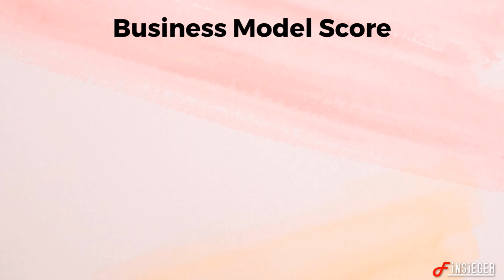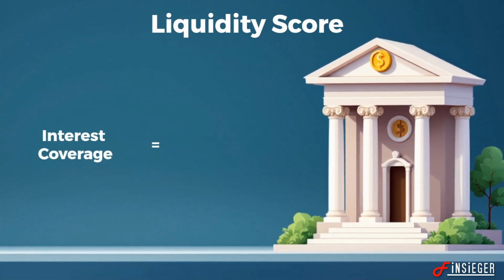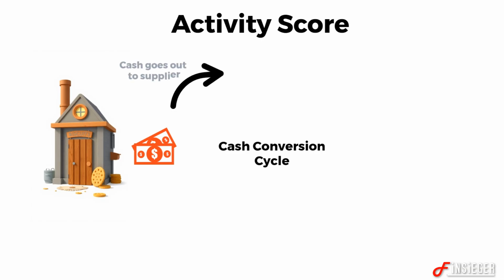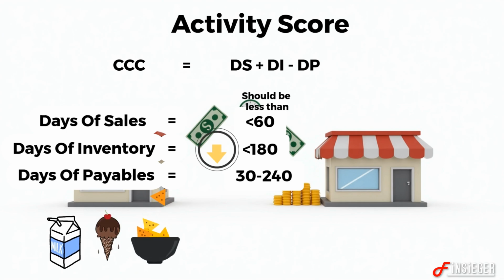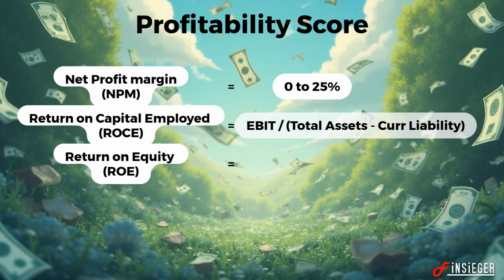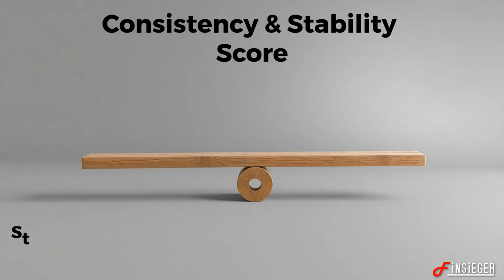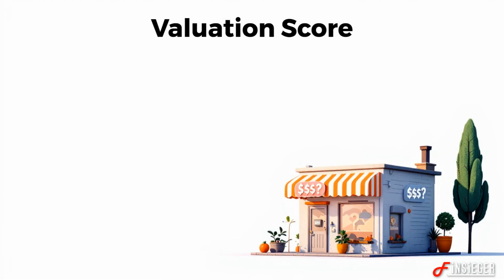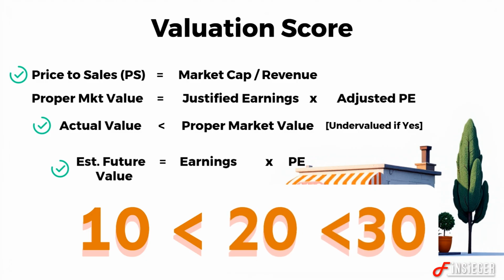Stock Health Series Explainer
📈 Welcome to Our Stock Health Series Explainer! 📊
This is the foundational video for our entire series on detailed stock analysis, designed to help you understand what to expect from all upcoming videos.

In this base explainer, we’ll walk you through:
✅ What our stock analysis videos will cover
✅ Our research and analysis approach
✅ Key metrics like Business Model Score, Liquidity Score, Activity Score, Profitability Score, Corporate Governance Score, Stability Score, Miscellaneous Score, Growth Score, Valuation Score
✅Final Health Score Summary which will help you decide if the stock is good for you or not
✅ How to interpret our insights for smarter investing
✅ Who this content is for — beginners, intermediate investors, or seasoned traders

Whether you're just starting your investment journey or looking to sharpen your analysis skills, this series is structured to add real value to your decision-making process.